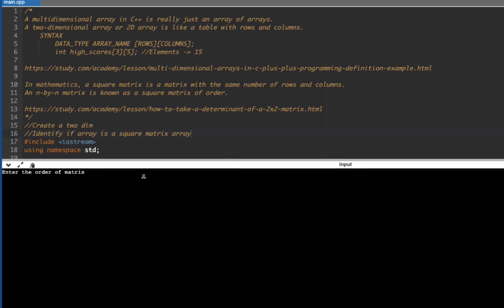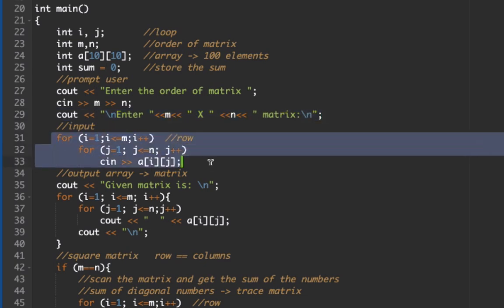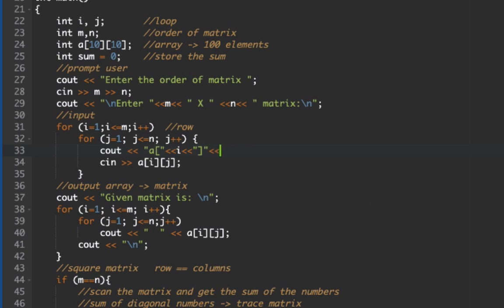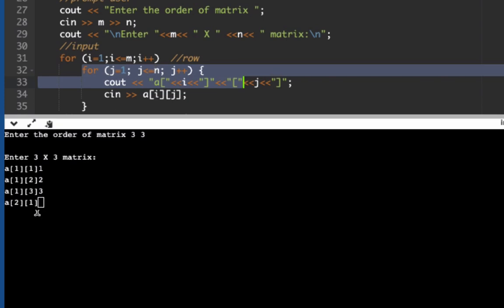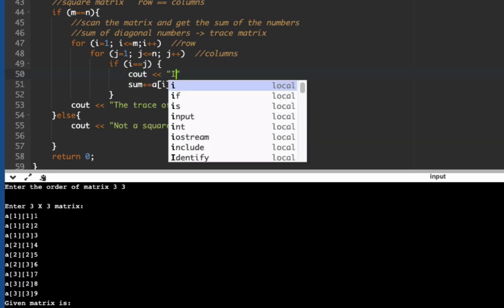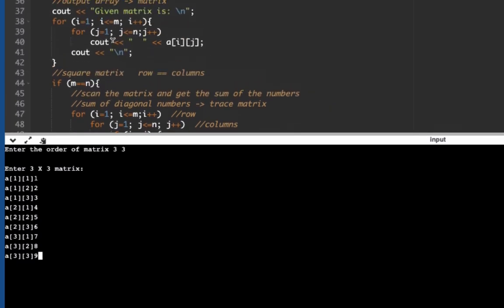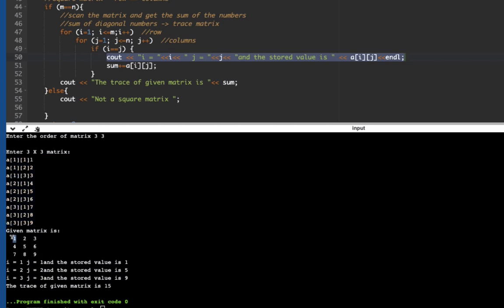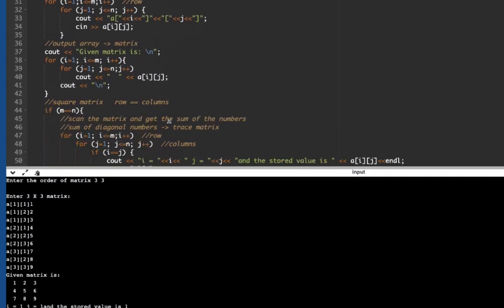C++ tutorial series - (Part 36) Arrays - SIMULATION TWO DIMENSION ARRAY - SQUARE MATRIX